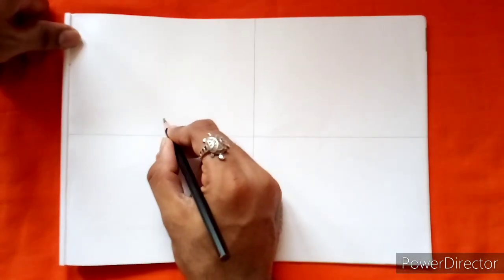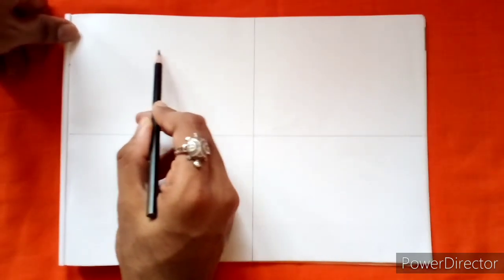Drawing Course | Class - 2 | How To Draw 3D Shapes For Beginers | Practice This Daily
Hello... Everyone,
Welcome To 2nd Art learning Class For Beginers .
I Have Teached In This 2nd Class Warm up Exercise To Do At The Beginning When You Do Sketches To Free Up Your Hand Grip And I Have Teached How To Do 3D Shapes In This Vedio.